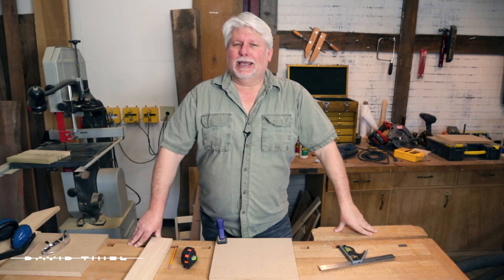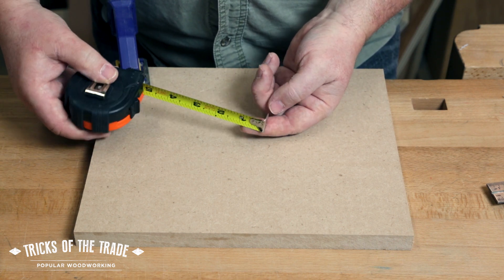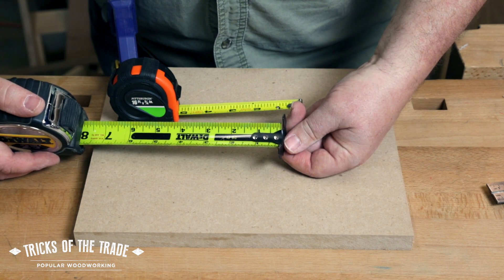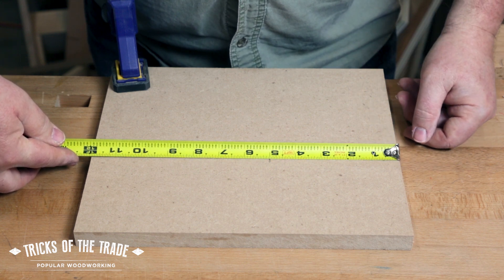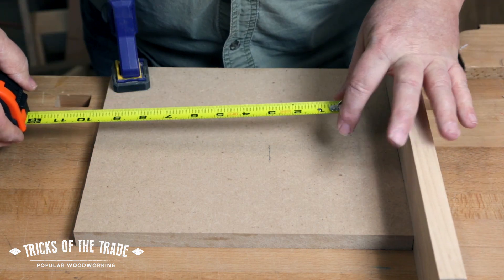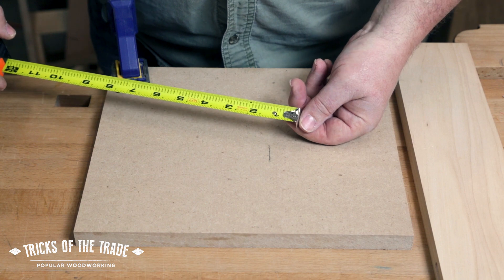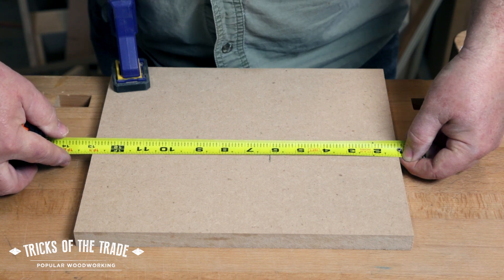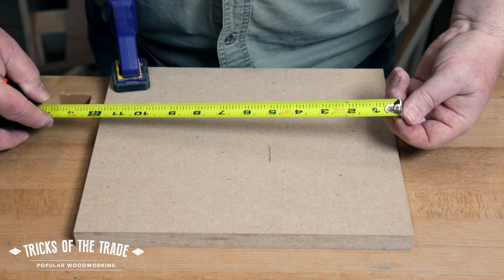Accurate Measuring Tips | Tricks of the Trade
Do you know why the metal tab on a tape measures moves? It's not because it's old. Measure more accurately with these two simple tips that some of you may not know.